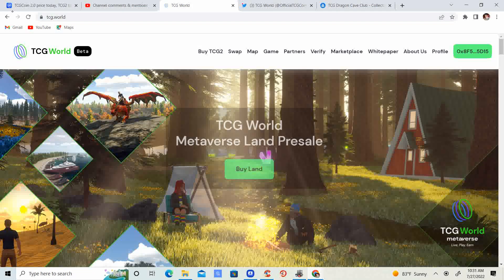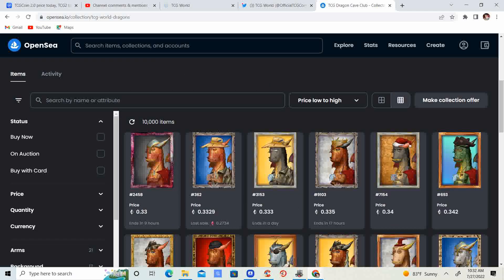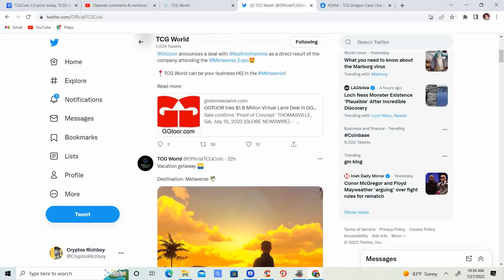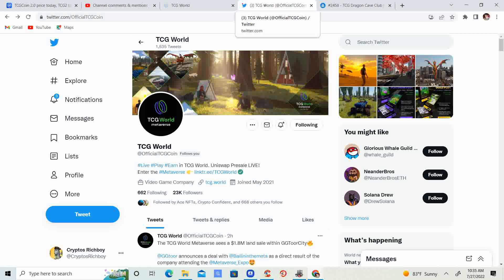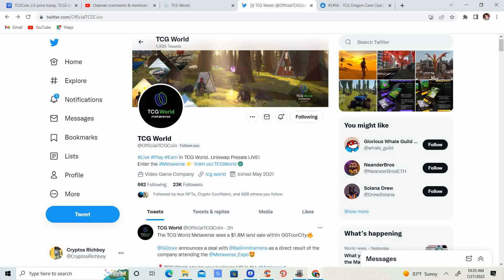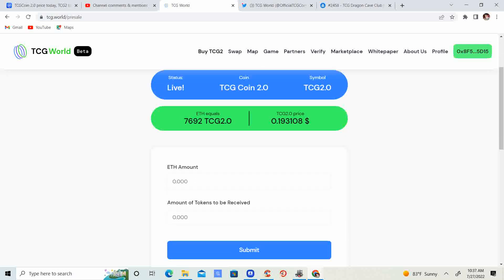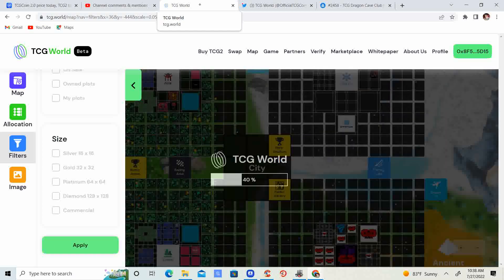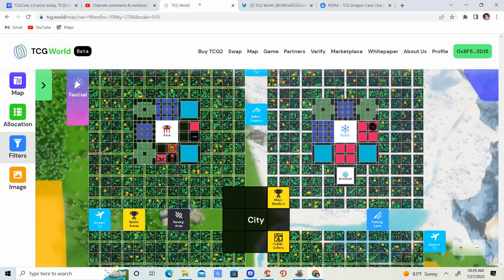TCG World Metaverse. Some May need an external hard drive to play! Price of Dragons sustained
I am looking at getting a 500GB or 1TB Hard Drive to get prepared for my turn to enter the metaverse. They are between 30 to 100  on amazon.